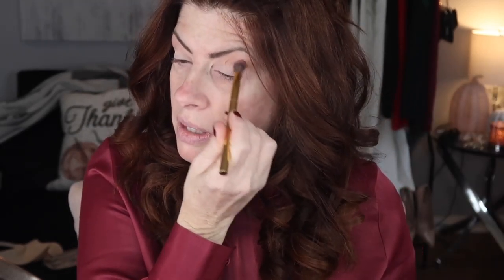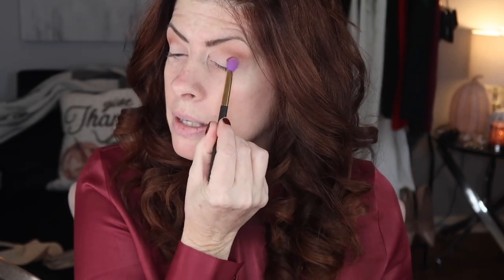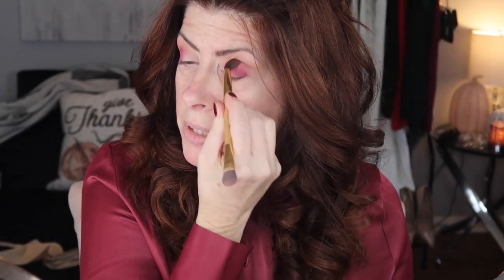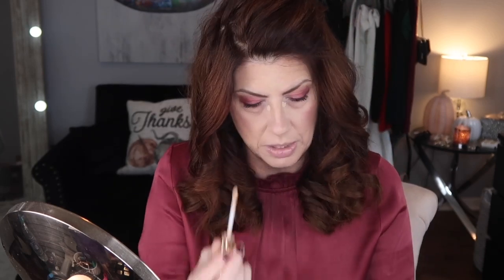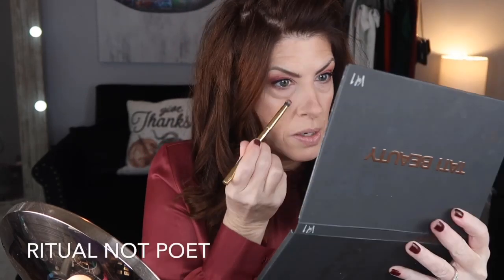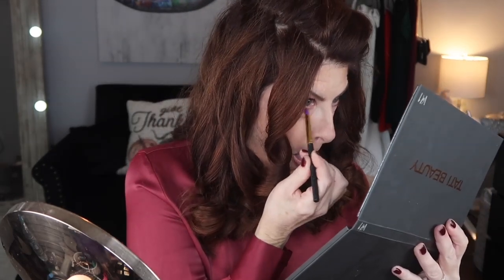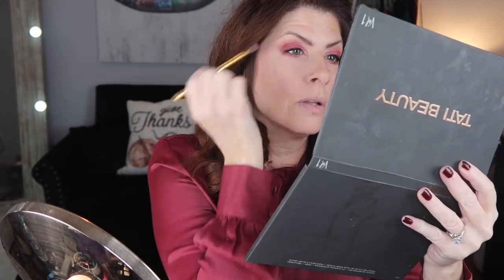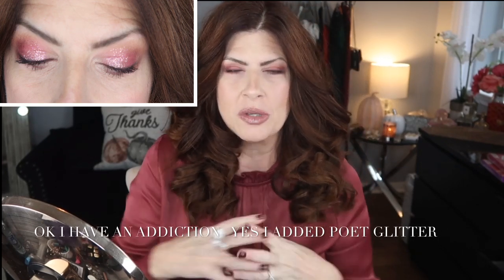TATI BEAUTY TEXTURED NEUTRALS FOR MATURE HOODED EYES USING POET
Tati Beauty textured neutral palette using poet for a beautiful glamours look

Blouse Nordstrom Size M
Rose gold Flower ring Express
👗 My Measurements———-👗
Height 5’5
Weight 140
Bust 36DD/34DDD
Waist28
Hips38

Foundation Estée Lauder in Tawny
Concealer Lancôme Ivorie
Eyeshadow Tati Beauty
Eyelash primer Dior
Mascara Too Face Damn Girl
Lip liner It Cosmetics Romantic Rose
Lipstick City Lips in
Blush Lov Blurring
Bronzer Too Faced Natural Face
Highlight Clinique Chubby Stick

Chaise Lounge
Black solid wood Desk
Wooden shelves
Side Table
White Rug
Lip Art
Black desk Mirror
Echo dot
Makeup Organizers
Jewelry organizer
Wooden tray
Full length mirror Pier1

Darlene Denning
6606 FM 1488 Suite148-623